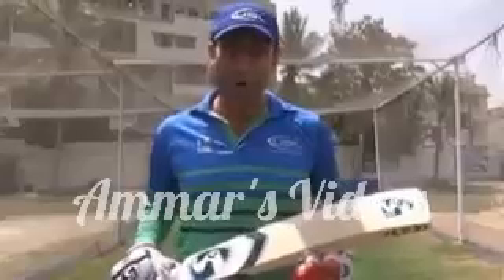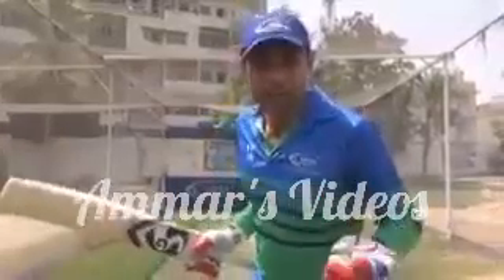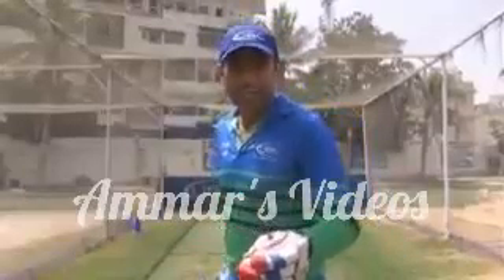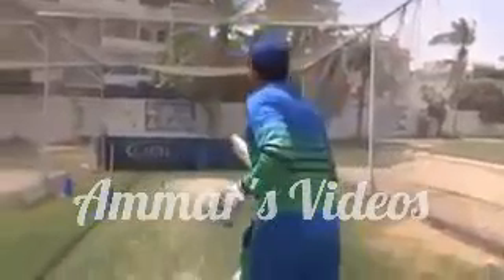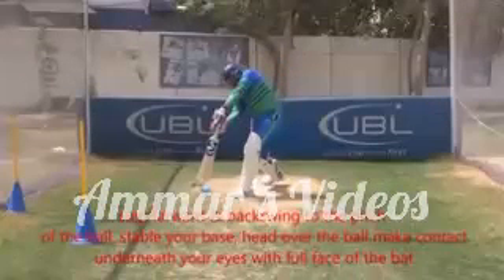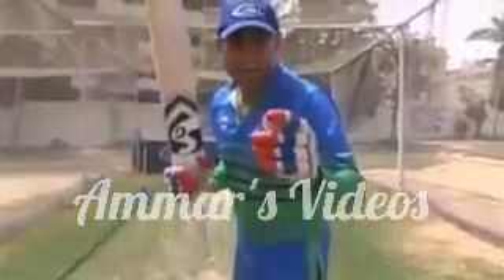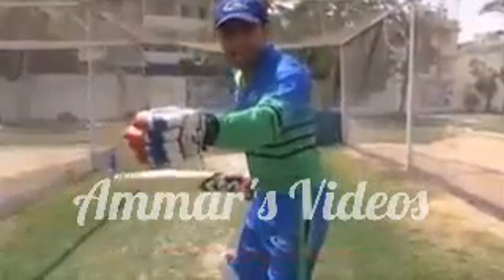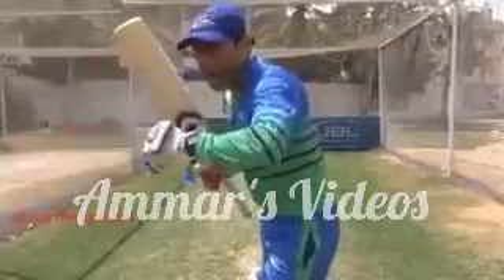Younus Khan Giving Batting Tips to his 10 years old Kiwi Fan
NO MONEY MAKING INTENDED. COPY RIGHT OWNER CAN CONTACT TO GET THIS VIDEO REMOVED.